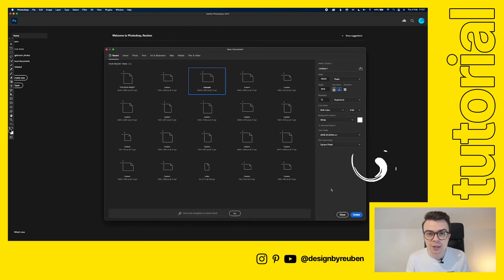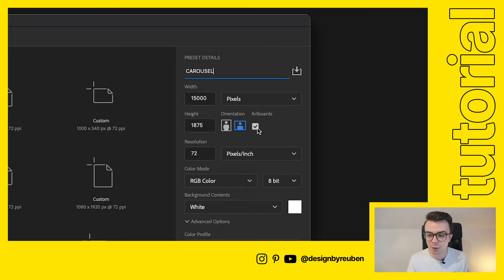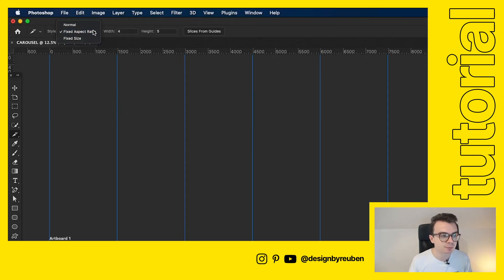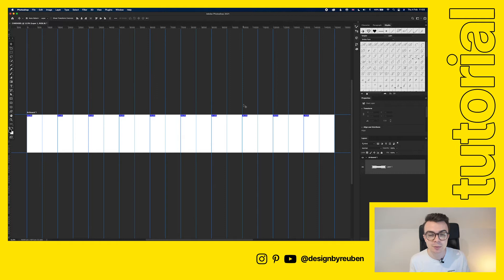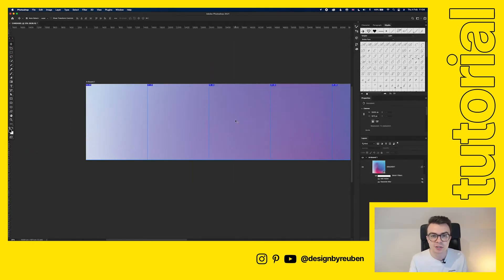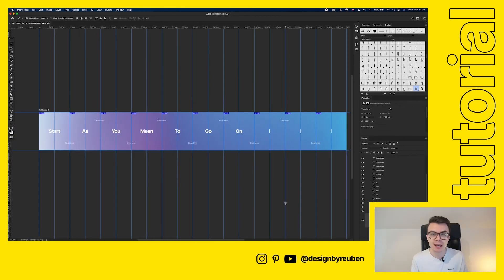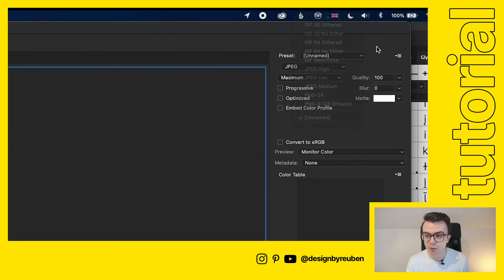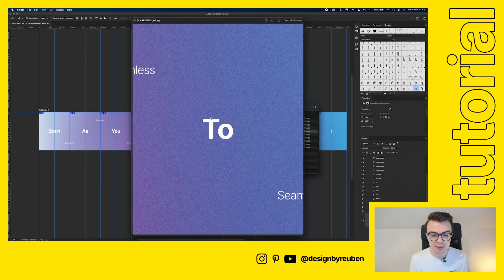Photoshop Tutorial: Seamless Instagram Carousels!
In this tutorial, I show you how to create a seamless Instagram carousel using Photoshop!

Timestamps ⬇️
00:00 Intro
00:11 Getting set up
01:17 Using guides
01:48 Slicing it up!
03:00 Adding artwork
05:18 Exporting your carousel
06:59 Outro